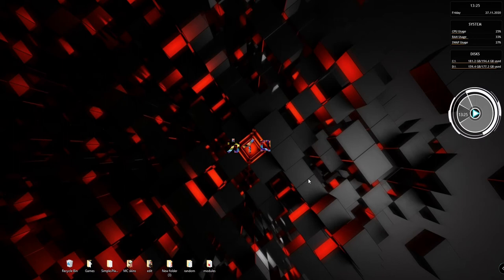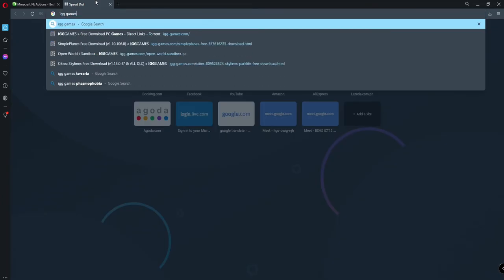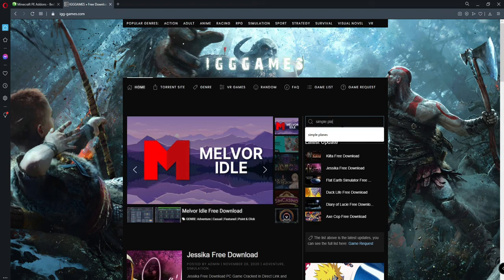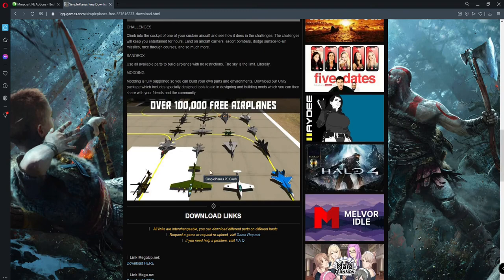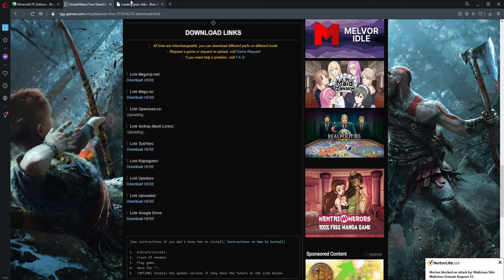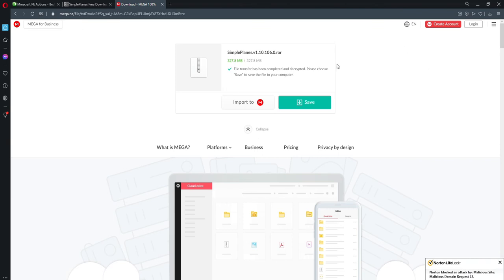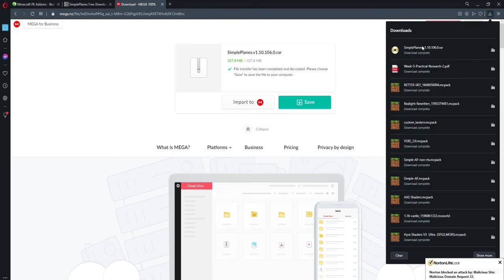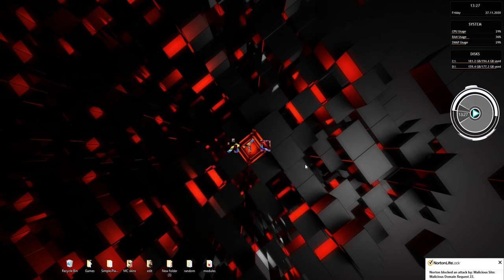How to download games for free on pc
Hi thank u for your time in this video
i apologize for bad audio quality...

anyways I will not post any link for the website coz i want to protect the website and not expose it for the public

if you ever gonna do that please keep in mind that the website will be shut down and no more free games for you..

thats it i guess just watch the video its very simple

if you are gonna ask about virus dont every turn off your antivirus for safety some software like that has hidded malware so download on your own risk
dont blame for anything

dont be scared the virus infection is only 10%
90% is safe ^_^